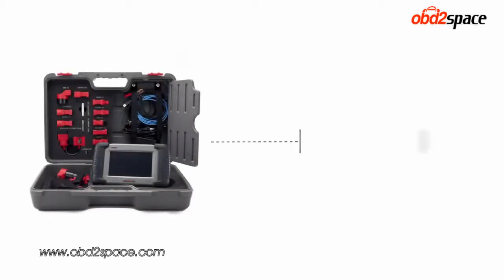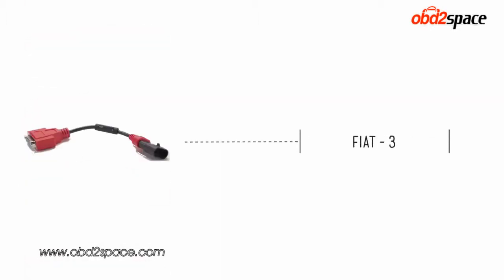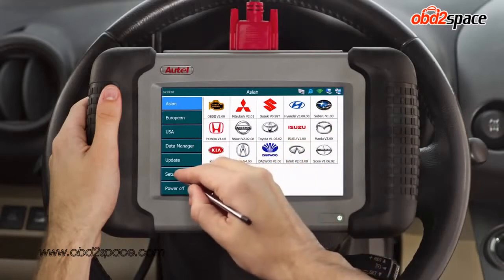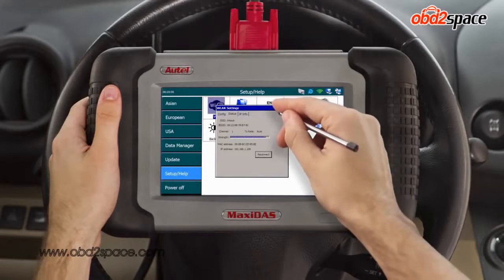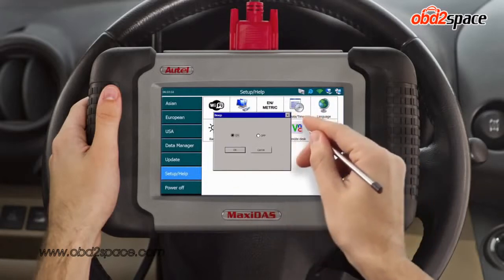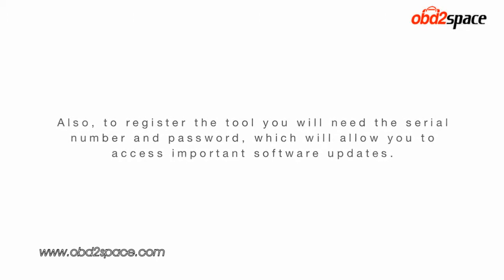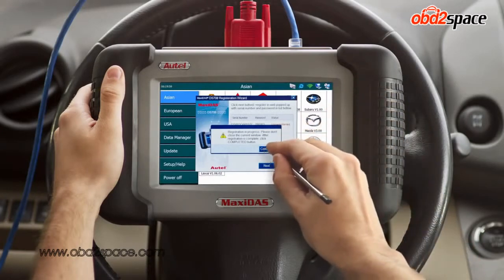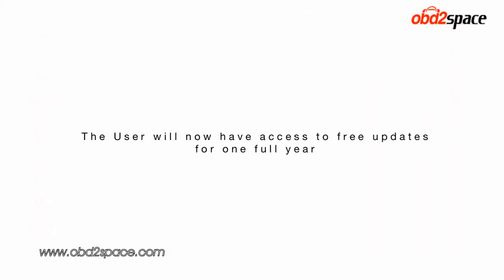【space】Autel MaxiDAS DS708 I Getting Started Setup and Registration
Autel Maxidas DS708 Auto Diagnostic Tool Update By Internet

$989.99
One year free update by internet!

Honda car model updated to 2011.12, Kia updated to 2011.06!

Attention: Autel company cancel Holden this car model, so DS708 do not contain holden.

How to update Autel MaxiDAS® DS708?

Secondly run the update software, login with username and password.

Importand note: inser the SD card into computer when updating DS708

DS708 has one CD, firstly install the software in the CD;

DS708 Feature and Function

1.Extensive vehicle coverage for more than 30 domestic, Asian and European vehicle makes
2.Deep vehicle system coverage for ALL electronic systems
3.Complete function capability including live data, ECU programming and so many others
4.Unparalleled OBDII functionalities supports ALL 5 OBDII protocols and ALL 9 test modes
5.Automatic Wi-Fi updates available in new software releases
6.Innovative dual-processor technology for quicker diagnostics and boot-up
7.The genuine Windows CE operating system allows for more stable performances, better compatibility and expandability
8.Internet explorer brings internet resource of your choice at your fingertips
9.WIFI internet capability allows for wireless access throughout the workshop
10.Advanced USB communication for faster operation and more accurate diagnostics
11.Extremely easy-to-us with touch-screen operation and intuitive operation
12.Unique shop tough ergonomic design features multi-layered rubber protection and strong housing
13.Intelligent memory of vehicles for easy and quick diagnosis of tested vehicles
14.Captures, saves and prints screenshots for convenient troubleshooting
15.Displays live data in text, graph and analog for easy data review and analysis
16.Records and playbacks live data to pinpoint troubles of sensors and components
17.Innovative graph merging for easy and quick detection of intermittent problems
18.Automatic WIFI Data Logging for quick and accurate technical support and troubleshooting
19.Built-in overvoltage protection keeps the instrument and vehicle from unwanted damages
20.Creative remote diagnosis for convenient demonstrationand training
21.Powered by Autel® Uni-SCANTM technology with no need for extra adaptors or "keys"
22.Prints out recorded data any time and anywhere with Wi-Fi printing capability
Skype: obd2space